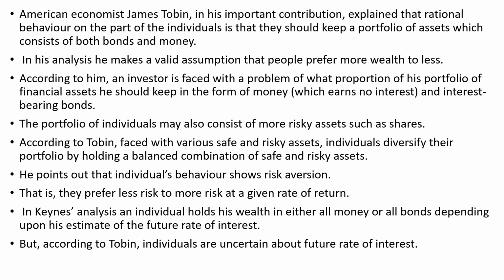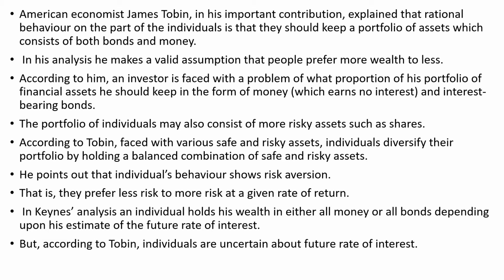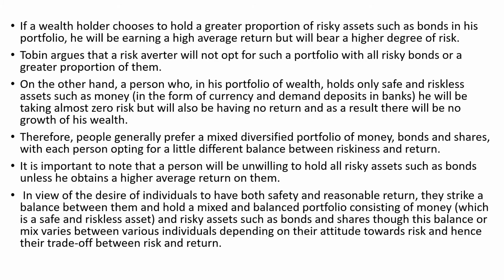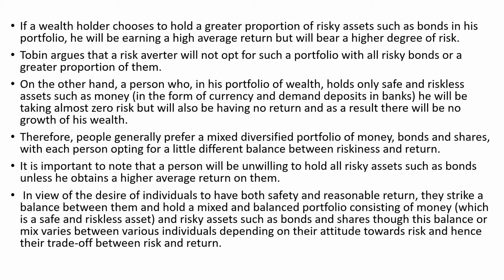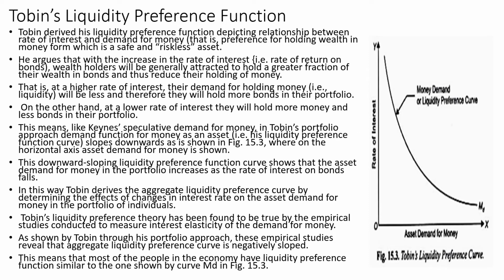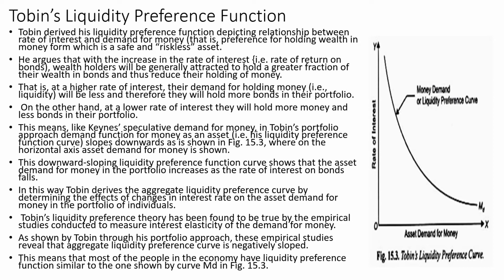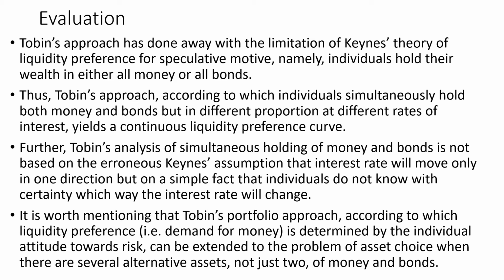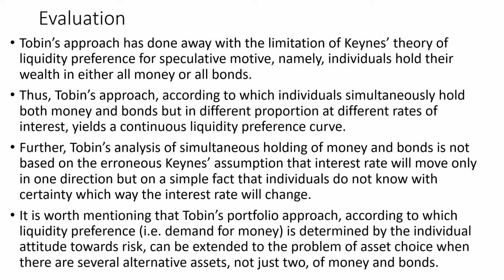Demand for Money:Tobin’s Portfolio Approach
This video discusses Demand for Money:Tobin’s Portfolio Approach.